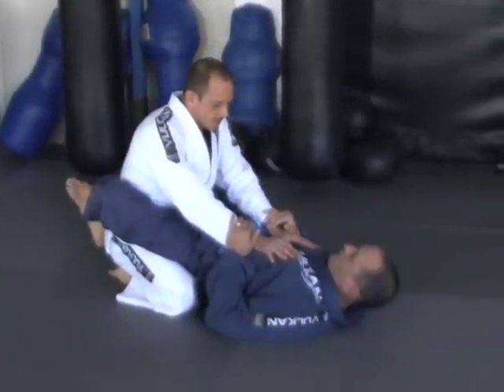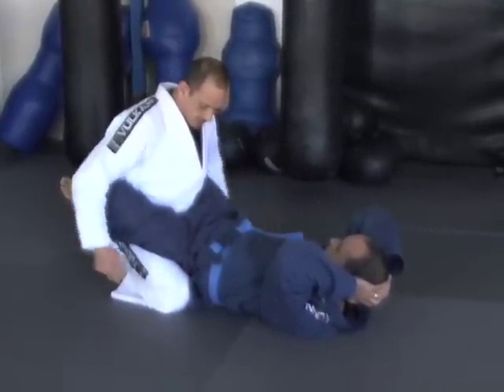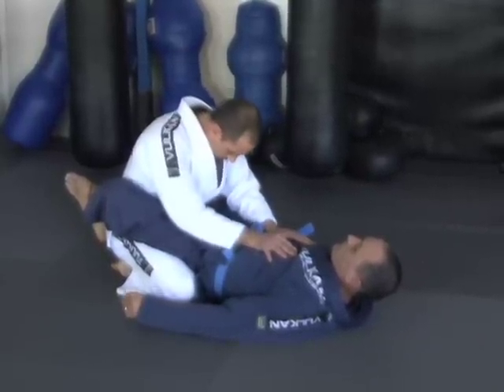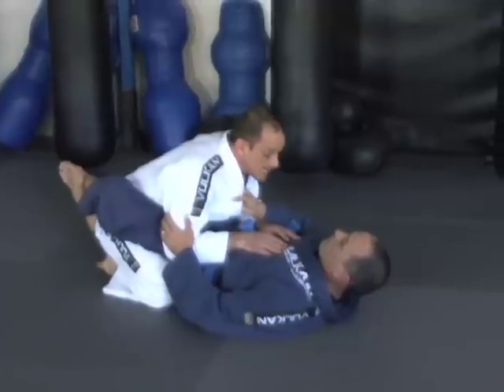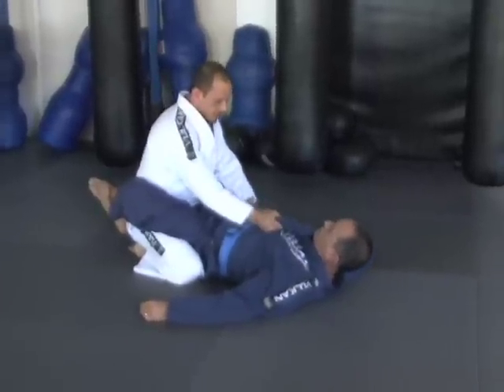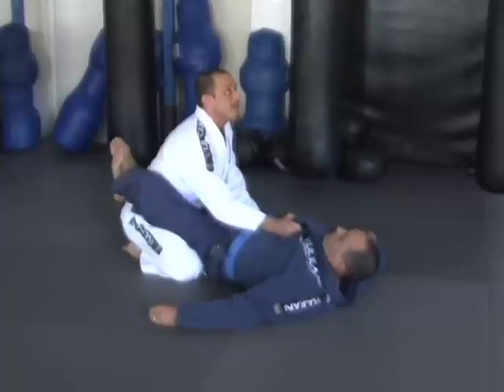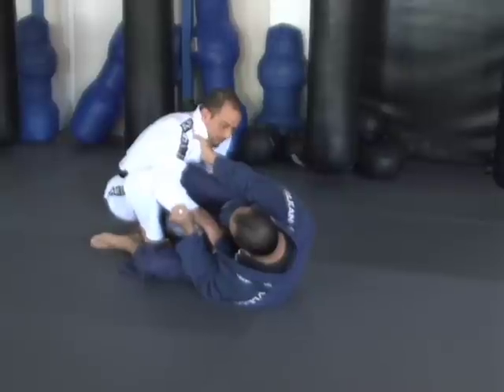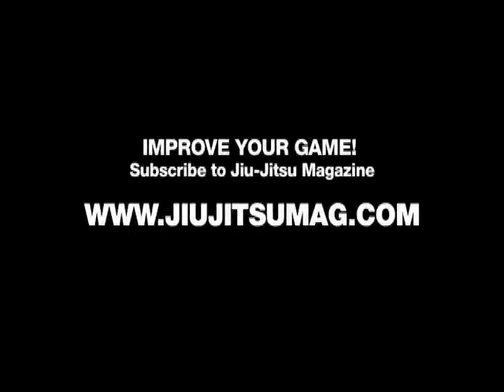Issue #1: Sweeps with David Dunn - Breaking Closed Guard & Rules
David Dunn explains how to break a closed guard and a few of the rules to go by.